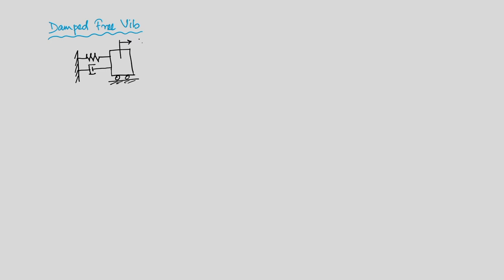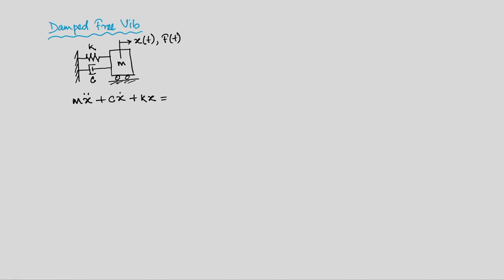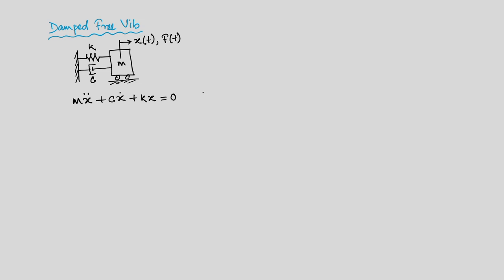Lec 5: Damped free vibration